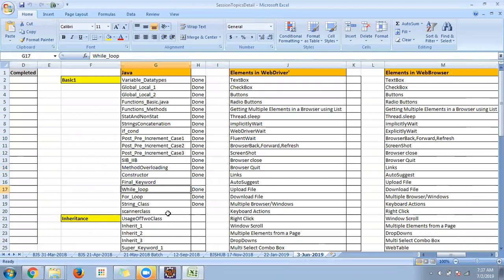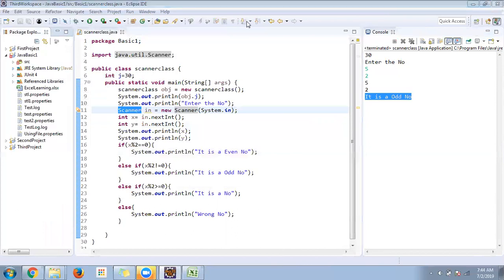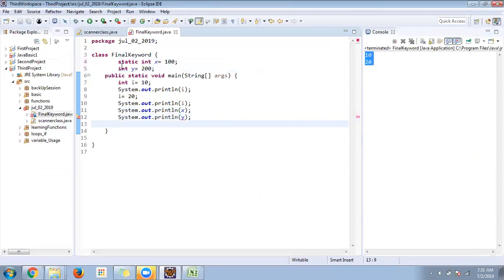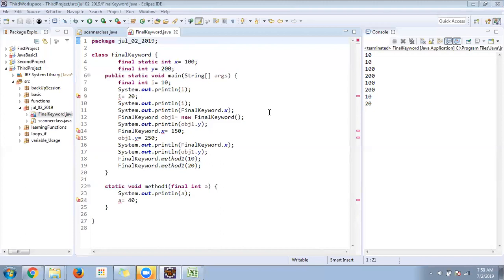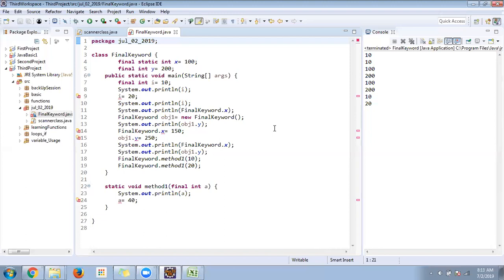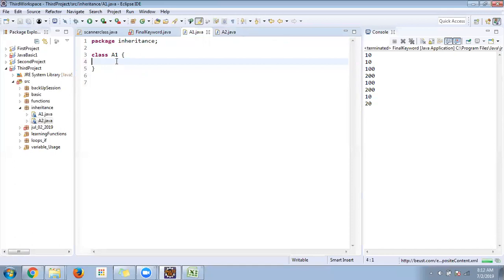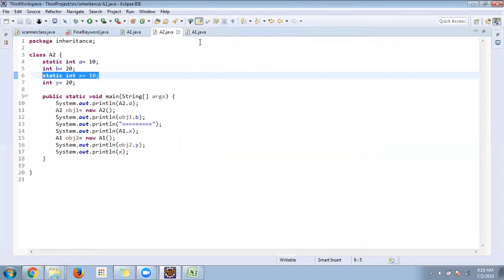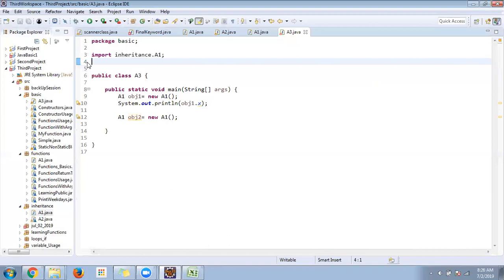03 June 2019 Batch Class 17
Scanner Class
Final Keyword
Usage of two classes